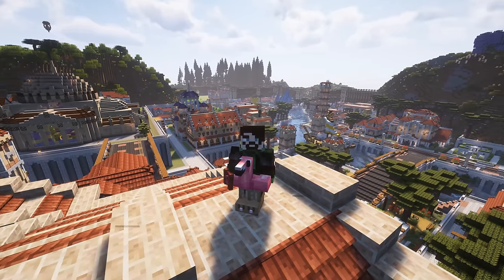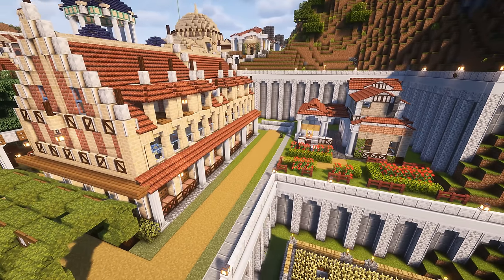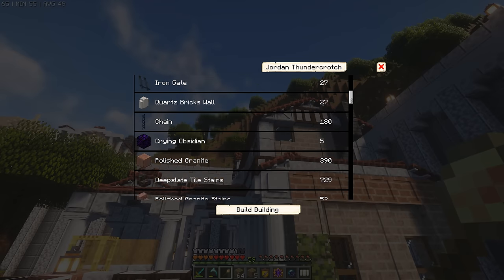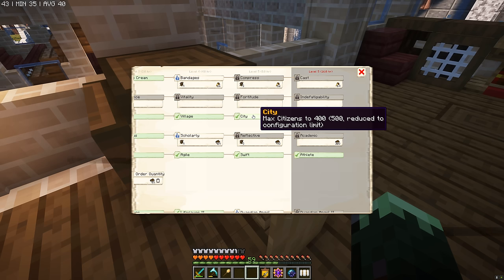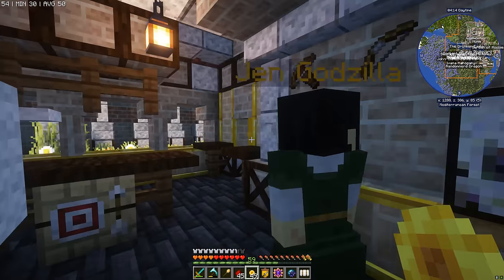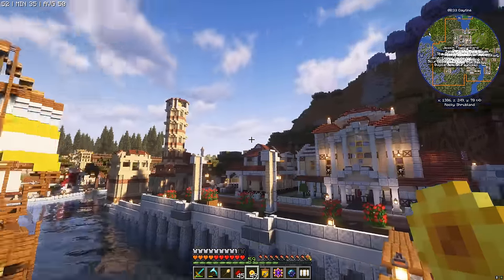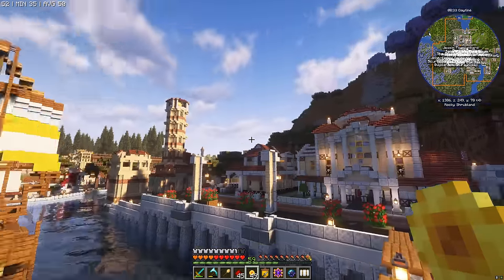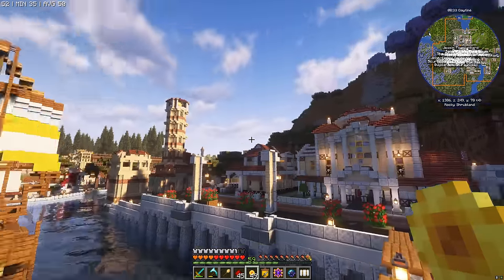Minecolonies - Byzantine #47 Finishing Touches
Modded Minecraft Minecolonies - Byzantine!

In this video we are getting started with Minecraft Minecolonies using the Byzantine style from Stylecolonies, Follow this day one beginners guide and tutorial to Minecolonies where we get the minecolonies bakery, flower shop, glass blower, fishermans hut, towers and walls to level 5 and more! we also start a huge cathedral build!

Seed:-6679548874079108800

Other Mods:
Stylecolonies 1.0.3
TownTalk
Immersive Paintings